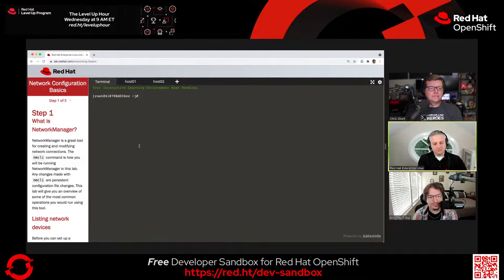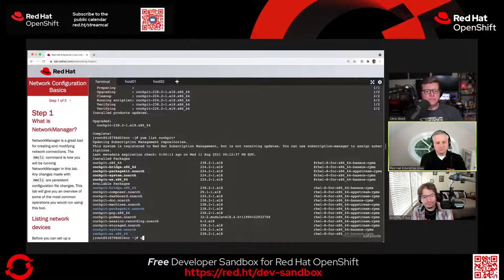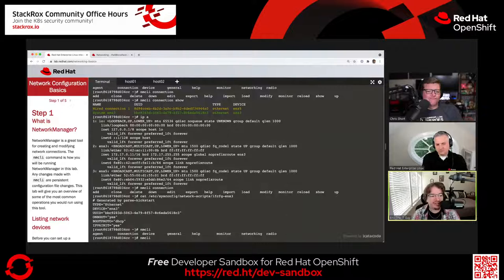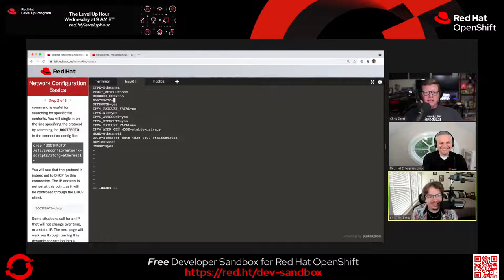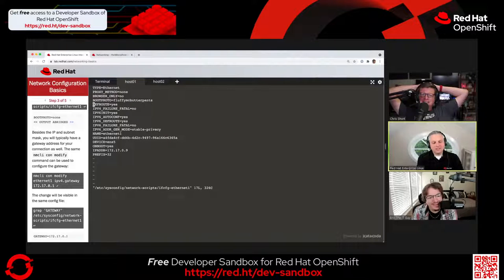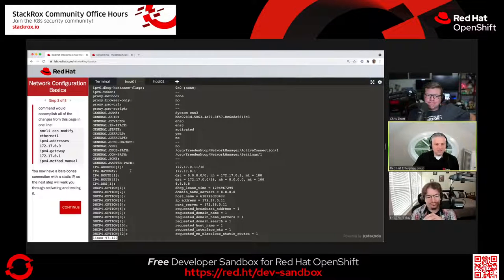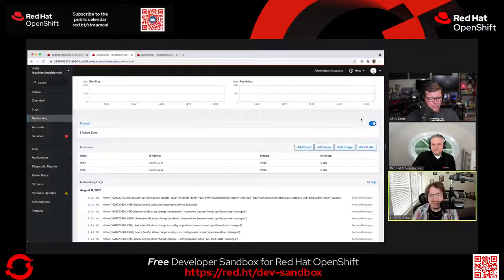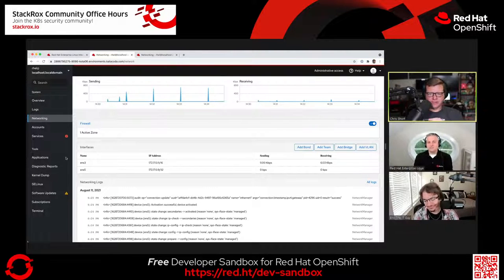Red Hat Enterprise Linux Presents (E18): Network Manager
A show that features the people and technology that make Red Hat Enterprise Linux into the world’s leading enterprise Linux platform.